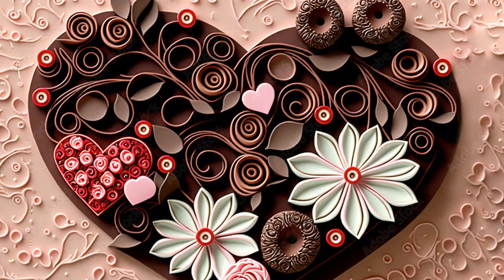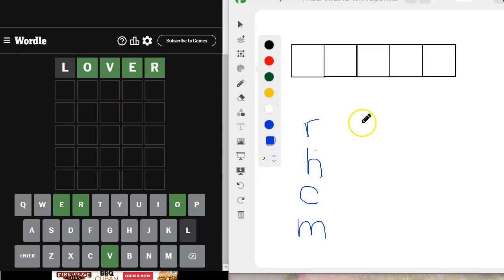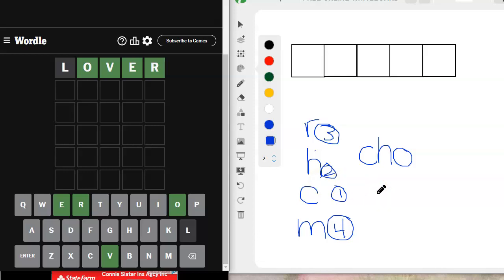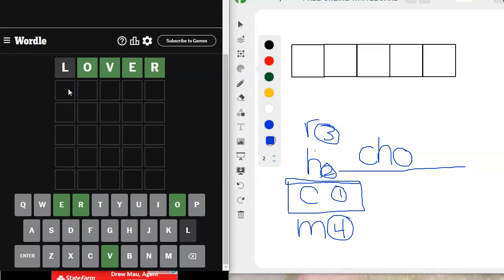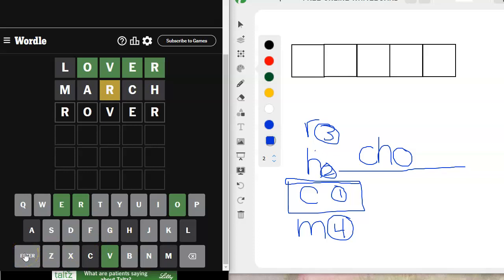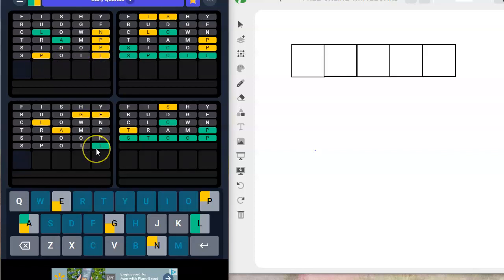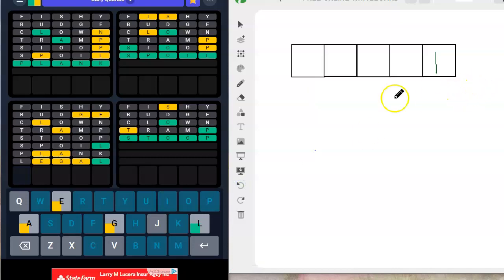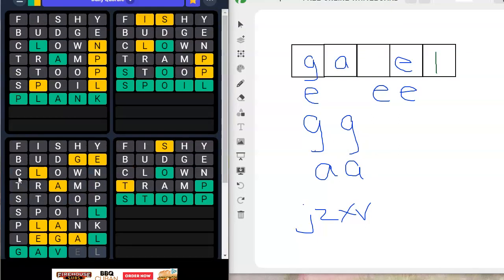Wordle & Quordle of the Day for April 23, 2024 ... Happy Lover's Day!